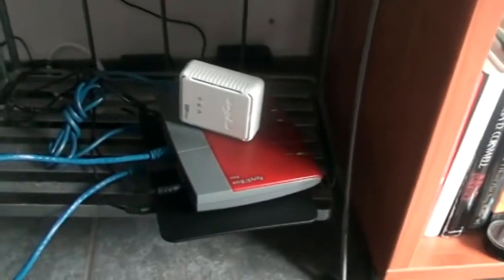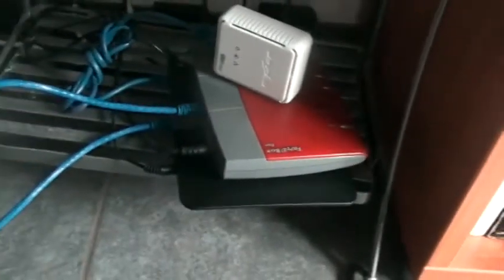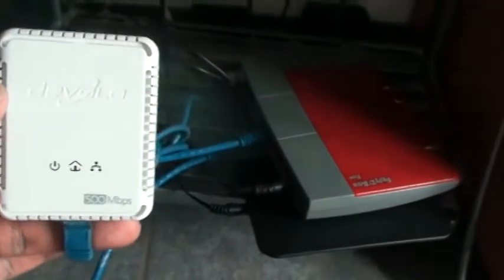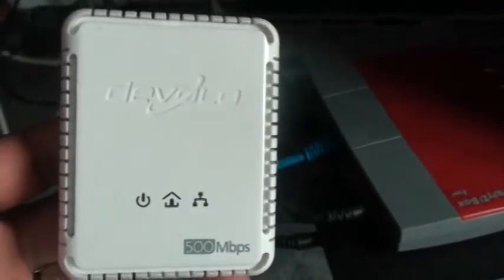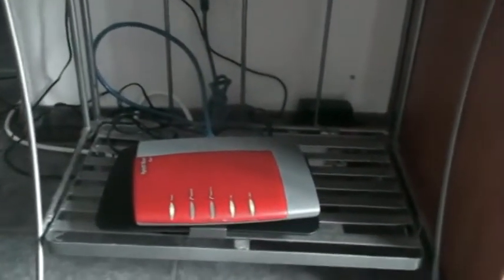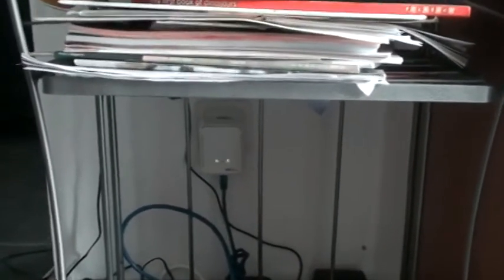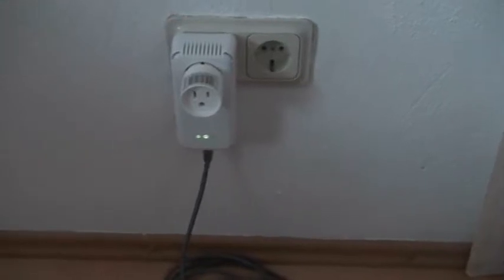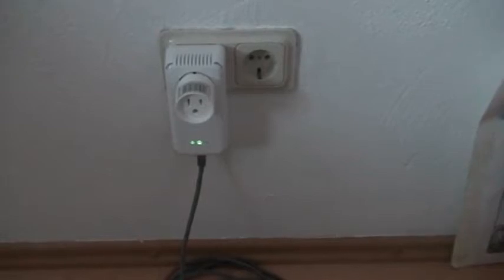How to Extend Your Network with a Wire Bridge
Home networking Power line connections explained.

Power line networking basically turns a building's existing electrical wiring, the wires that carry electricity to different outlets in the house into network cables, meaning they also carry data signals for a computer network. It doesn't replace a regular network, so you'll still need a router, but it's a good way to extend your existing network into new places in your house where the wired  or wireless network  doesnt have coverage.
Home power line networking is far less popular than Wi-Fi, or even running network cables, however, mostly because consumers are not aware of its existence and benefits.